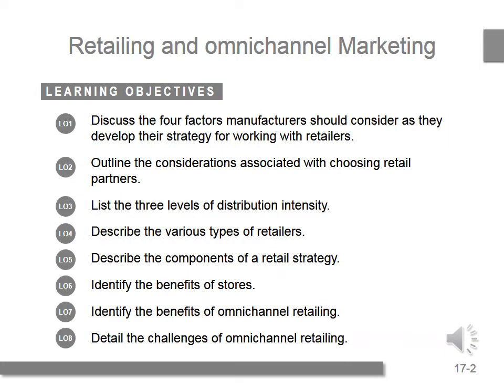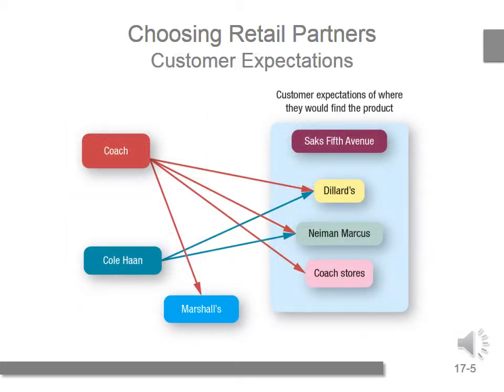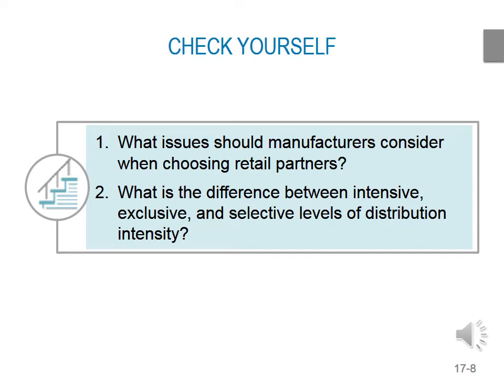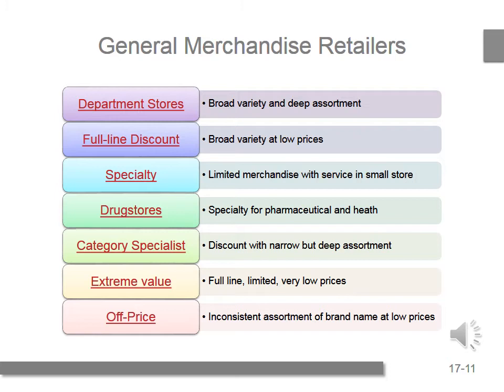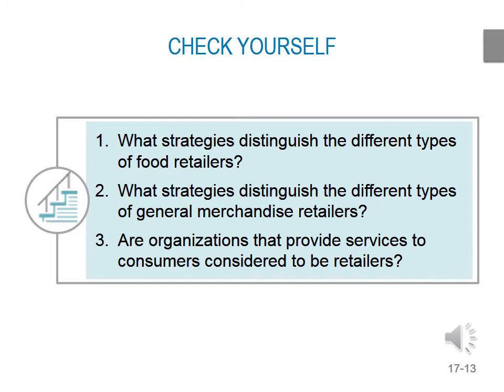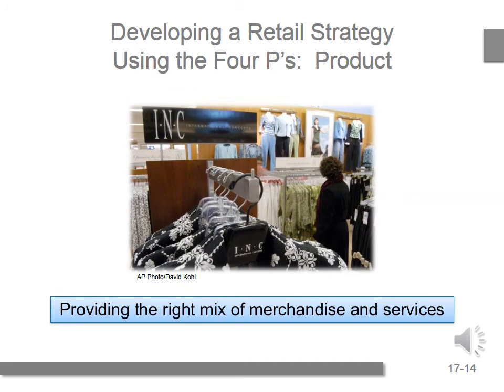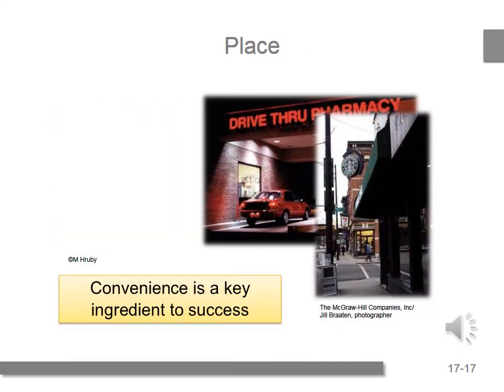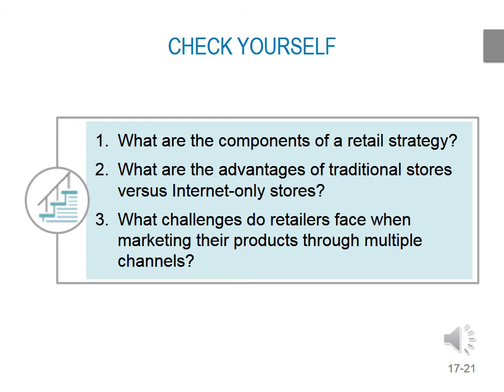Ch. 17: Retailing and Omnichannel Marketing - MKTG 3200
Nancy Southerland, MBA
Department of Management and Marketing
College of Business and Technology